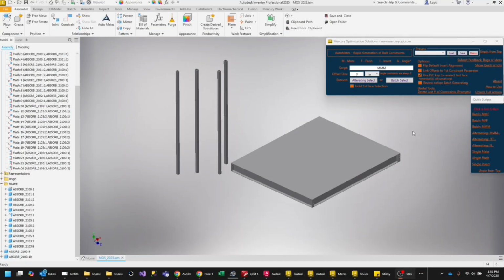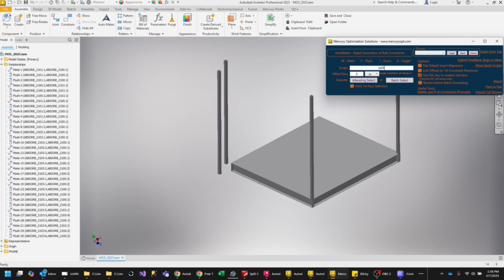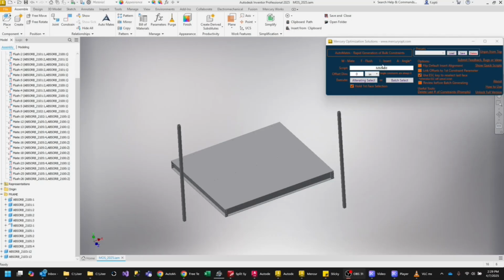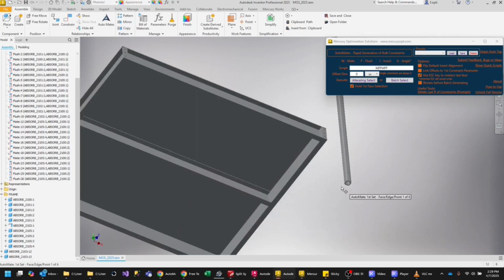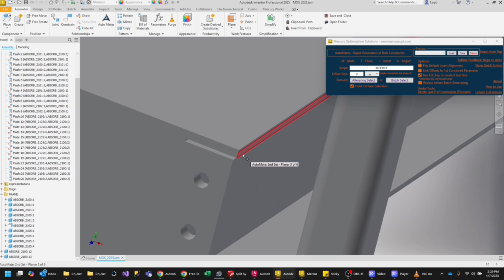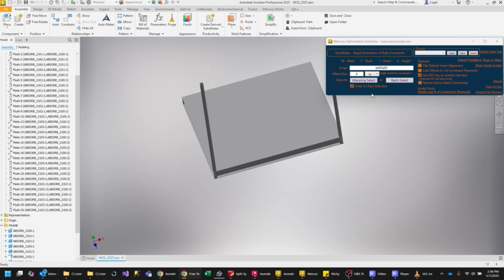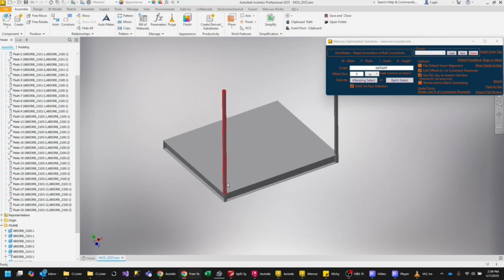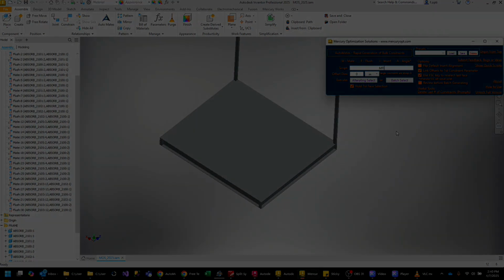AutoMates - Autodesk Inventor Constraints Generation Engine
Auto Mates revolutionizes the way you add bulk constraints by eliminating unnecessary clicks and providing batch selection options that save you time and effort. Its groundbreaking "hold first face" feature, an Inventor first, allows users to effortlessly constrain multiple models to a single face at lightning-fast speeds. Whether you're working on small assemblies or large-scale projects, Auto Mates dramatically accelerates your process, giving you the power to complete tasks with unparalleled efficiency.

Set your constraint pattern script and click a method to add single-click constraints with options to create by alternating between the first and second face (back and forth while clicking faces), by holding the first face clicked, and creating a constraint with every face clicked afterwards, or in batch mode where you select all the first faces of the constraints then all the second faces (preventing the need to go back and forth and rotate your part).